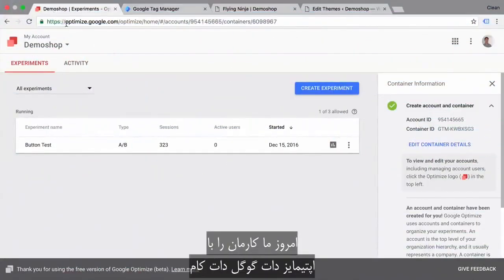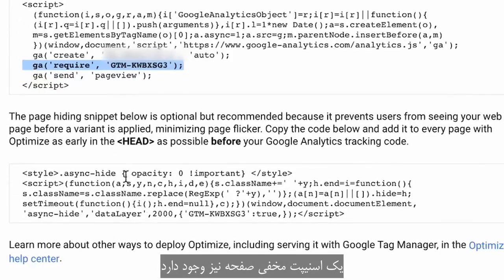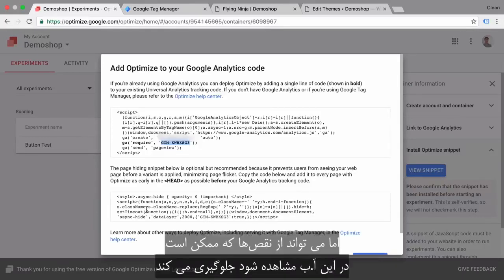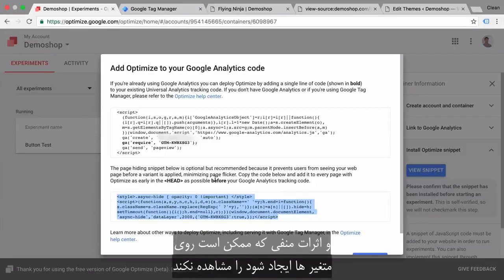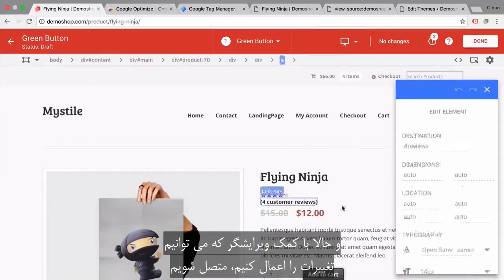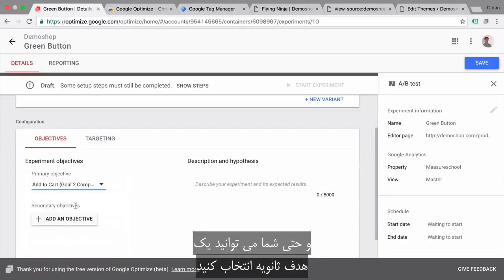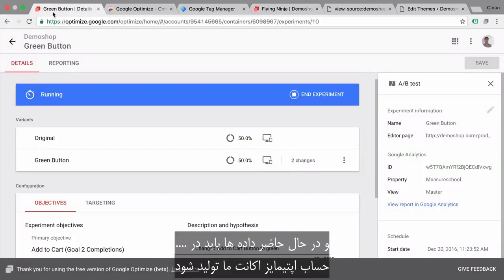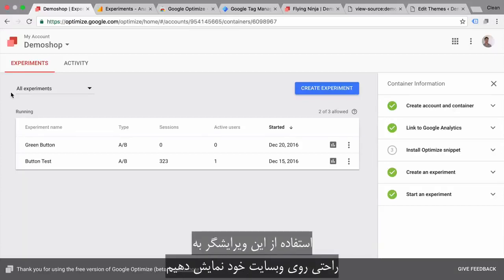آموزش گوگل آپتیمایزر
تو این آموزش نحوه کار با گوگل اپتیمایز رو به صورت کامل براتون توضیح دادیم